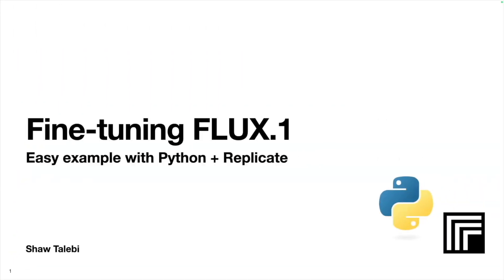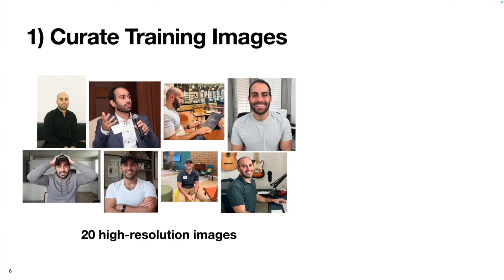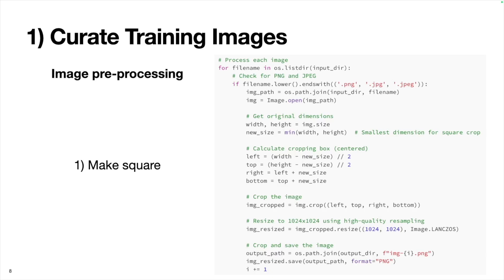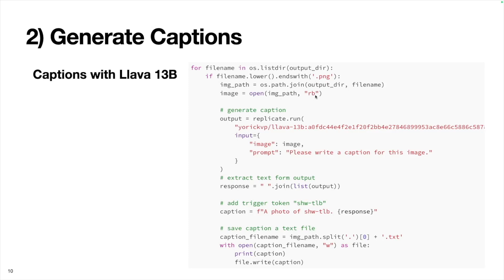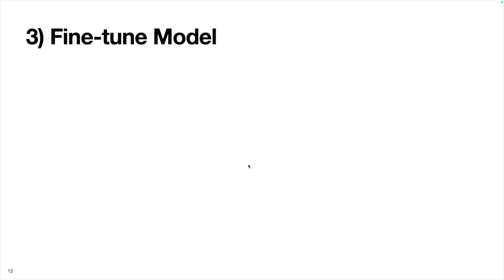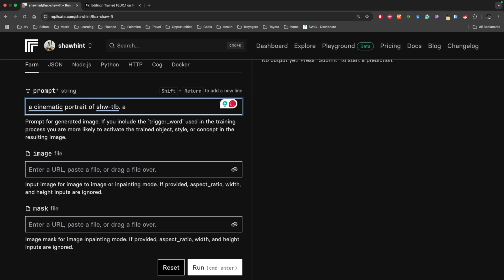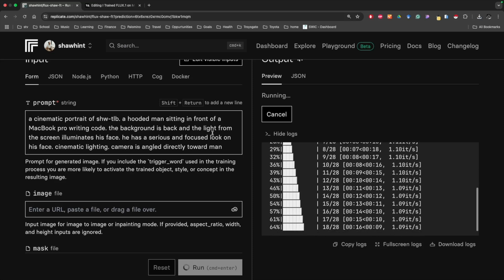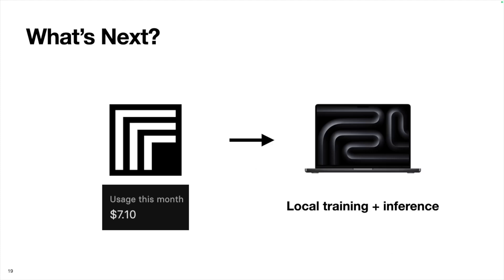I Fine-tuned FLUX.1 on My Face (and how you can too)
Here, I share a simple way to fine-tune FLUX.1 using Python and Replicate's API.

Intro - 0:00
Workflow - 0:30
Imports - 1:37
Step 1: Curate Images - 2:54
Step 2: Write Captions - 8:02
Step 3: Fine-tune Model - 11:15
Step 4: Use Model (Web UI)- 13:33
Step 4: Use Model (PythonI)- 17:09
Results - 17:58
What's Next? - 18:52